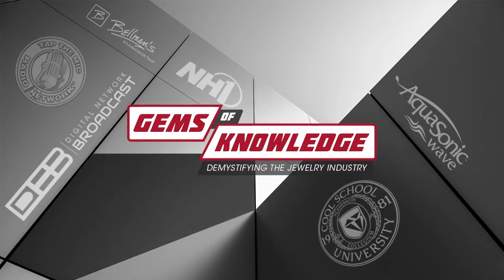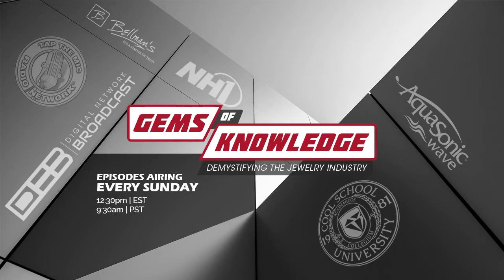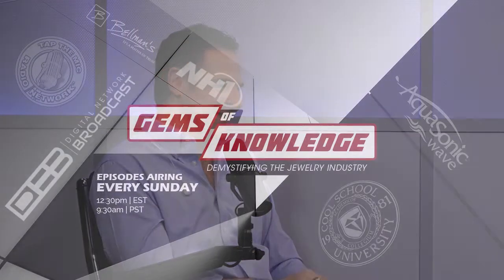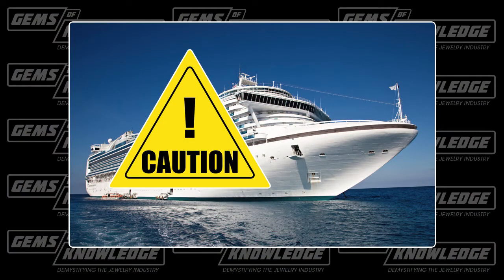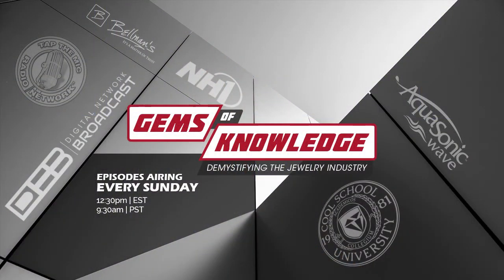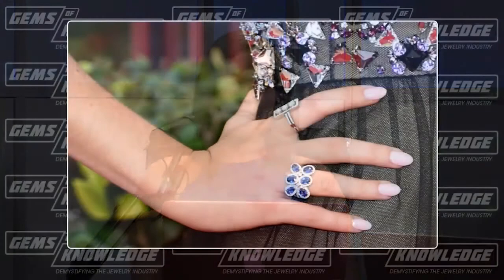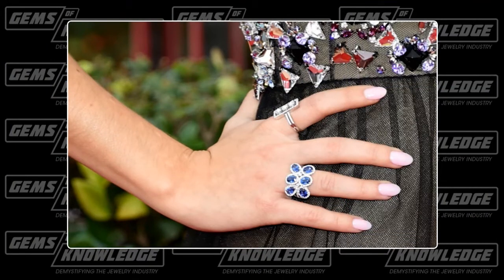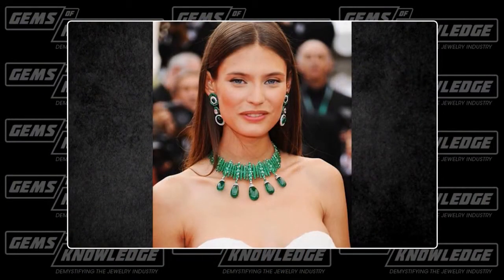Learn about Synthetic and Natural Gemstones, and Pawn Star Photos -- G of K Episode 3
In this week’s episode we discussed colored gemstones and the differences between synthetic and natural gemstones.  We also discuss heat treated colored gemstones and answered some of the best viewer questions we have received. Here how Justin was on an episode of Pawn Stars.

Included is another installment of the hit segment Celebrity Jewelry SmackDown with Rachel Putney, The Social Media Maven. Visit our YouTube Channel at “Gems of Knowledge Show”

Win a $100.00 Visa Gift Card

Rules:
"Like" our Facebook Page
"Tag" Three Friends In the comments below

You have till March 11th!